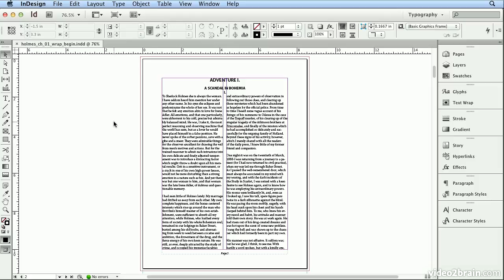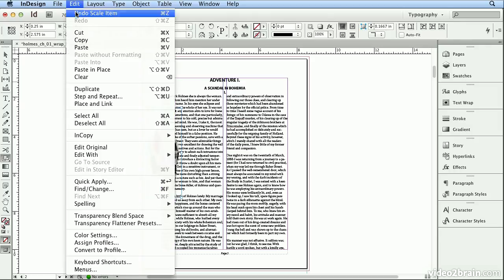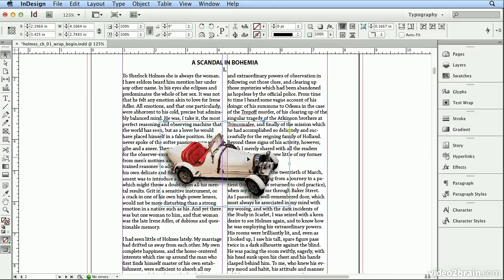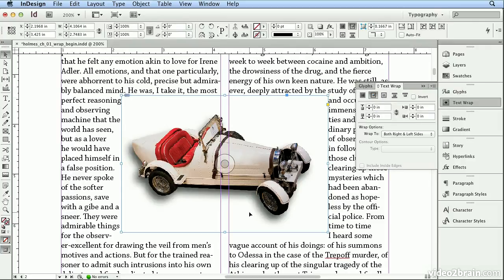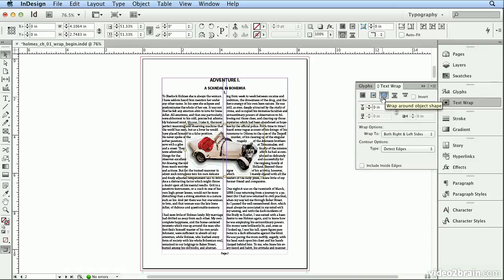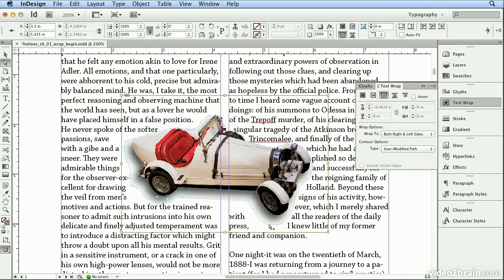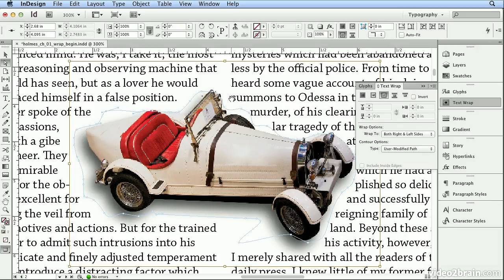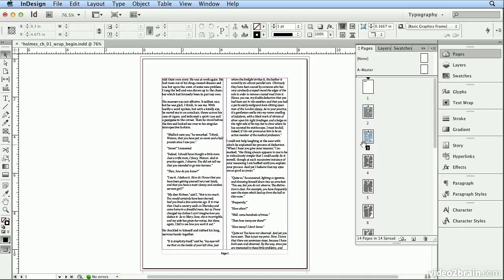2.7 Colocación de imágenes y ajuste del texto.mp4